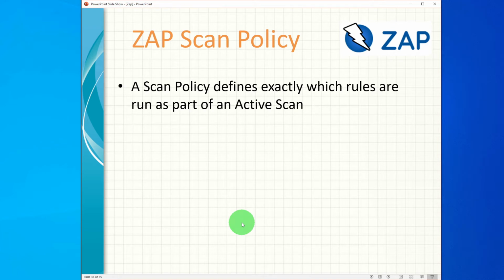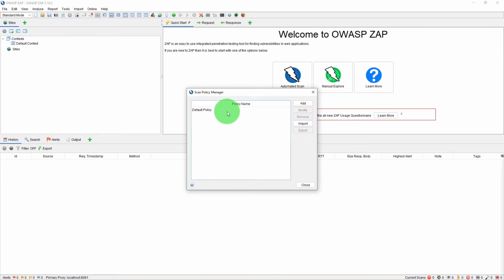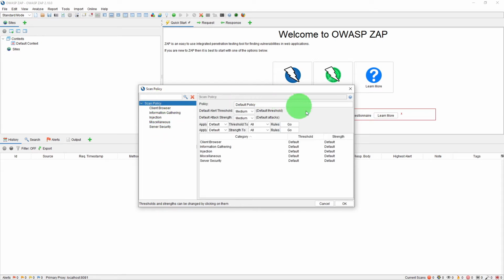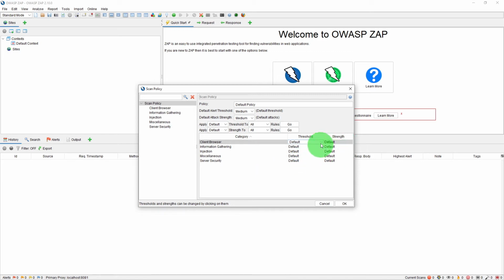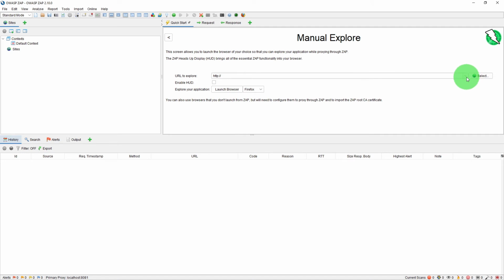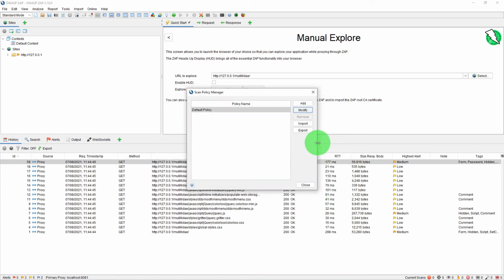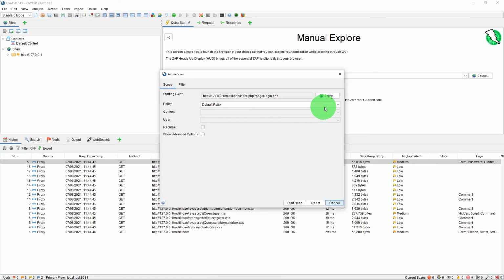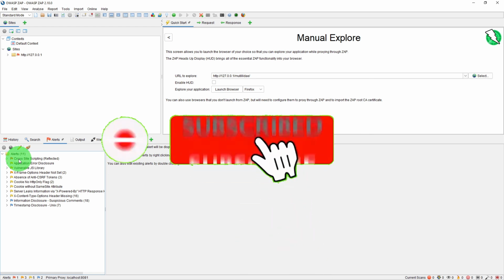Part 21 - Scan Policy Manager in ZAP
In this video we will discuss the Scan Policy Manager in ZAP